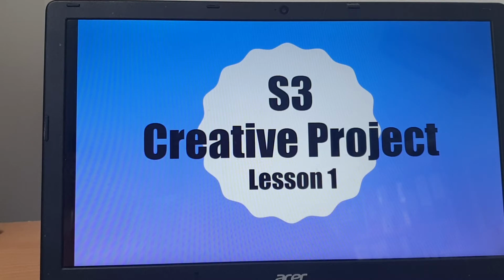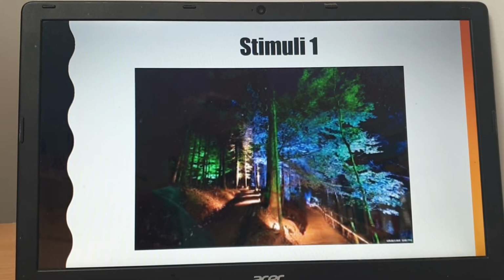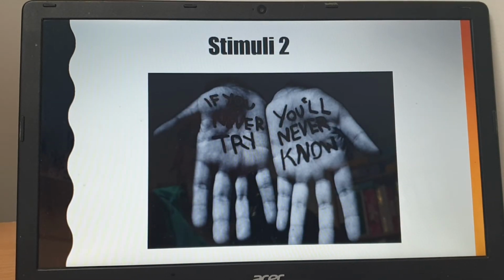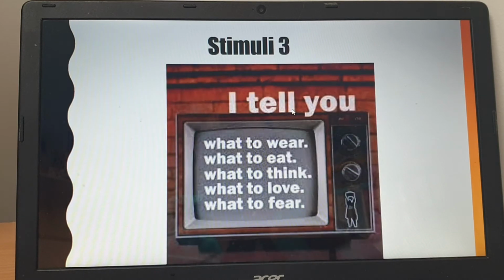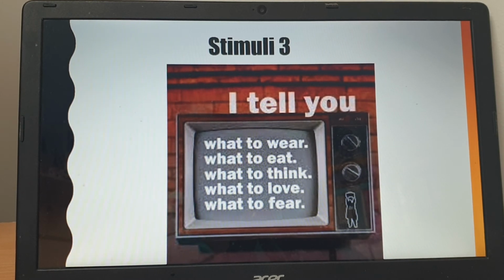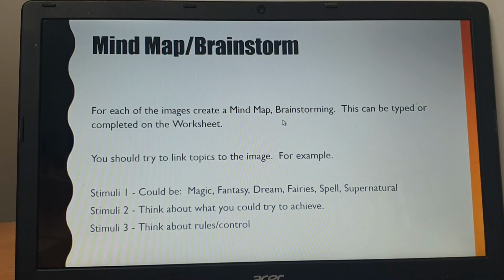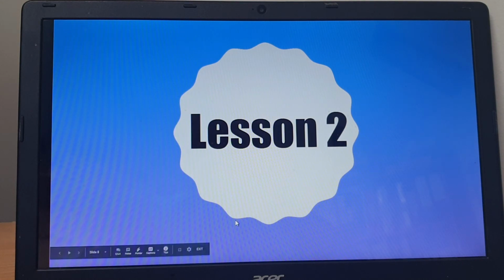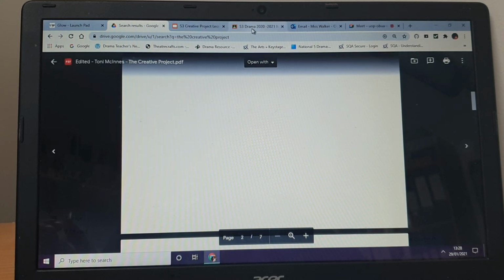How to complete mindmaps